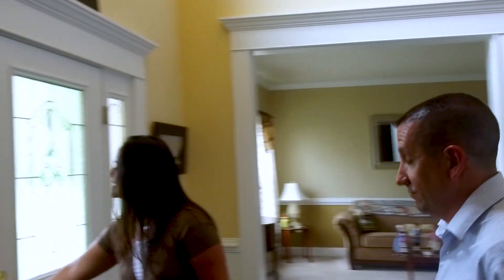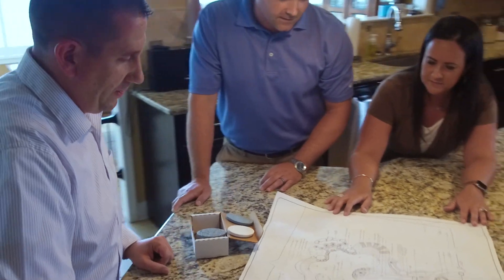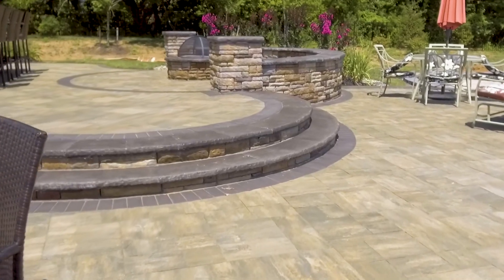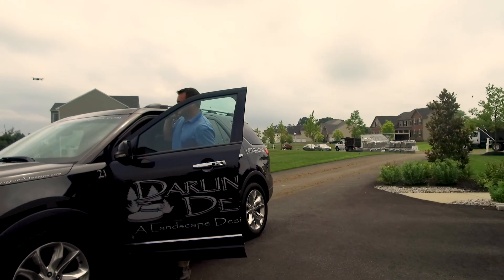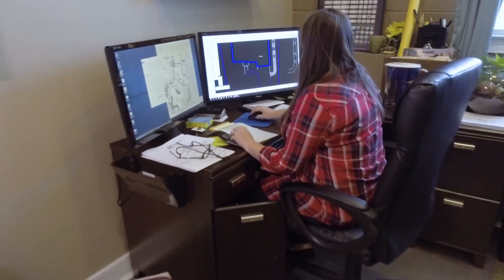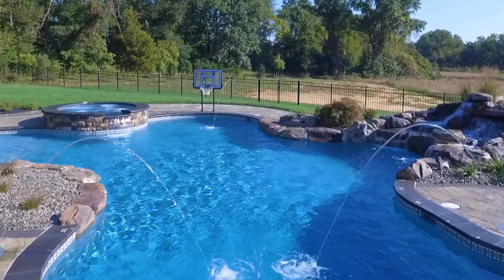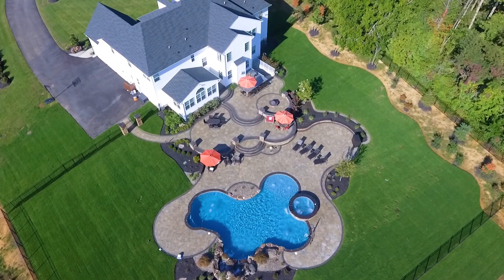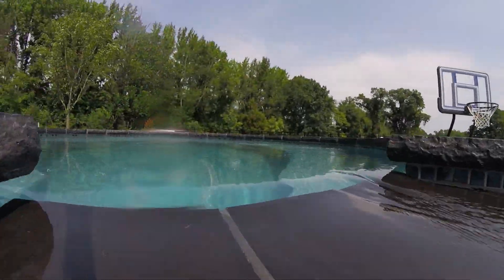Darlington Designs: Building Our Dream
A 3 month construction project, filmed throughout, shows the process and attention to detail that goes into a serious buildout. See how pools, patios, and other features are designed and created, resulting in the customers dream backyard coming to life!